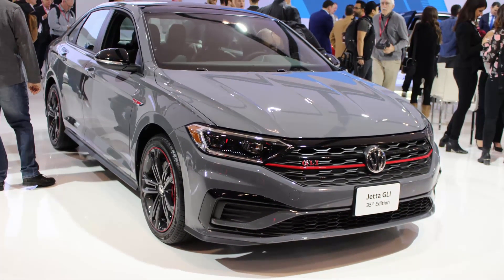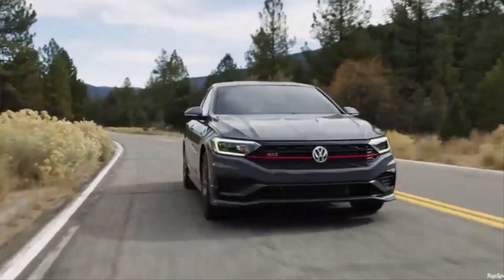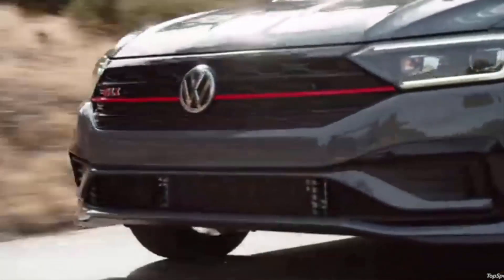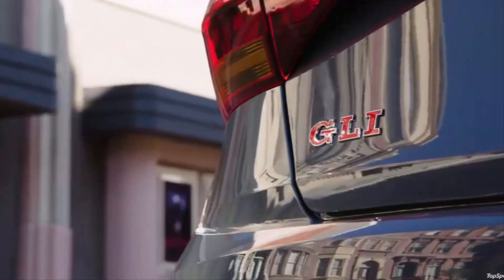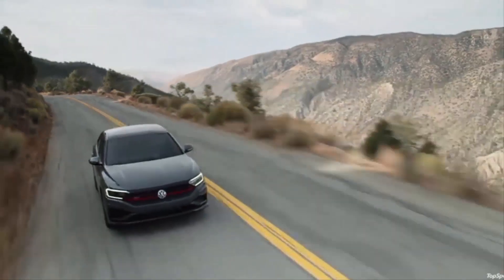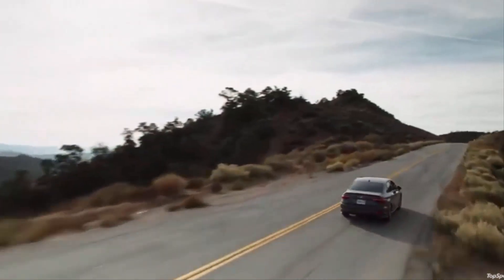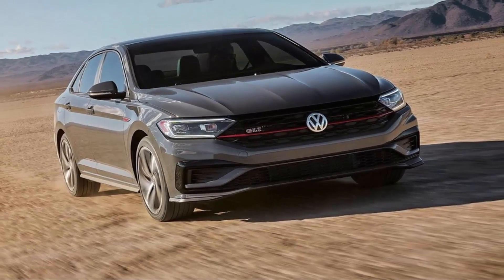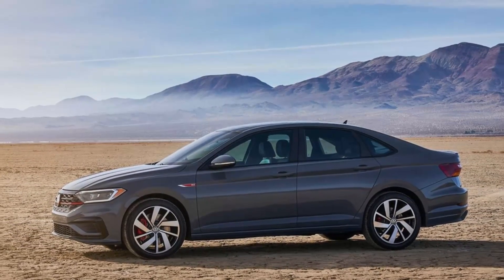Here's Why the 2019 Volkswagen Jetta GLI Is Much Better Than the Old One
volkswagen launched a new generation of the Jetta compact sedan for 2019 but the version we're most interested in is only making its appearance now.

We're talking about the new Jetta GLI sport sedan, which was unveiled Thursday at the 2019 Chicago Auto Show.

The Jetta GLI is essentially the GTI package wrapped in a compact sedan body. As such, it packs a 2.0-liter turbocharged inline-4 making 228 horsepower and 258 pound-feet of torque. Those numbers are up 18 and 41, respectively, on the power and torque figures for the outgoing model.

Power is to the front wheels only, either via a standard 6-speed manual or available 7-speed dual-clutch transmission. Performance numbers haven't been released but count on the 0-60 mph sprint registering in the low 6.0 seconds.

To get the power down, there's a limited-slip differential and independent suspension. The suspension, a sport-tuned, strut-type design, lowers the ride height 0.6 inches compared to the standard Jetta.

When it comes to slowing down, the Jetta GLI benefits from the same brakes used in the more powerful Golf R. You'll find 13.4-inch vented discs up front, housed within 18-inch wheels unique to the model.

You'll easily spot the Jetta GLI by its more aggressive front fascia design, which incorporates a black honeycomb grille. At the rear, you'll find a subtle spoiler and dual exhaust tips with a chrome finish. LEDs are also used for both the head and taillights.

To mark the launch, VW will offer a special 35th Anniversary model. This will come with black wheels with a red stripe, a black roof, black mirror caps, a black rear spoiler, and special badging inside and out. VW's DCC adaptive dampers will also be fitted as standard on the special model. The feature is available on regular Jetta GLIs, as is a digital instrument cluster, panoramic sunroof, and BeatsAudio sound system.